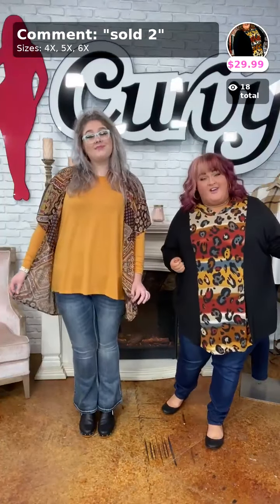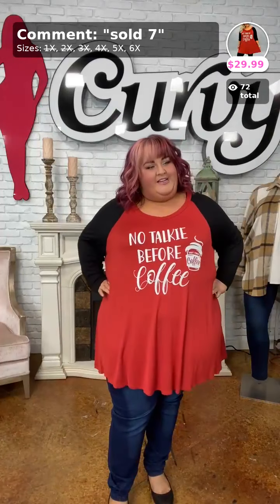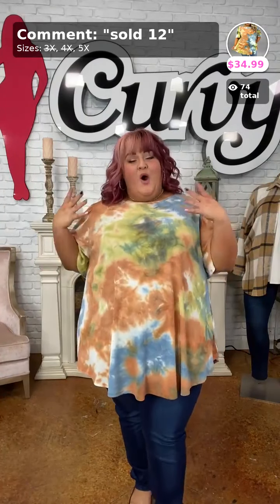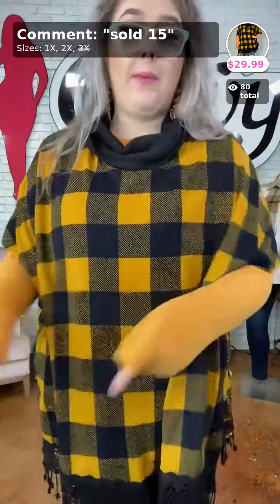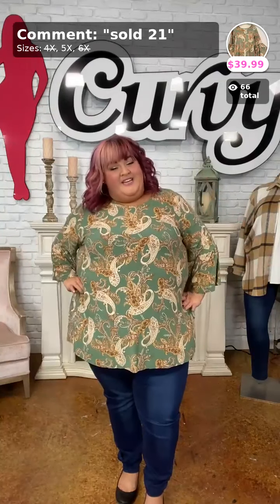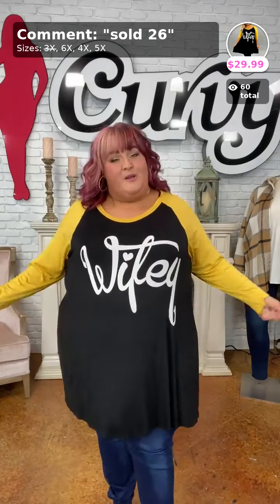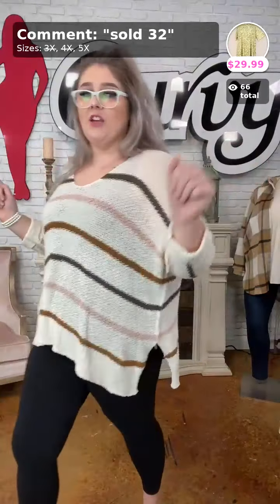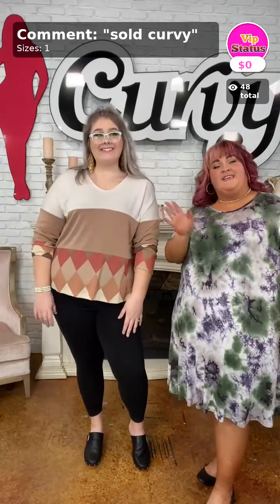Time To Get Your Curvy Fix!! Curvy Plus Size Boutique